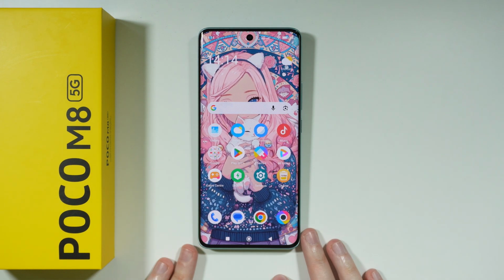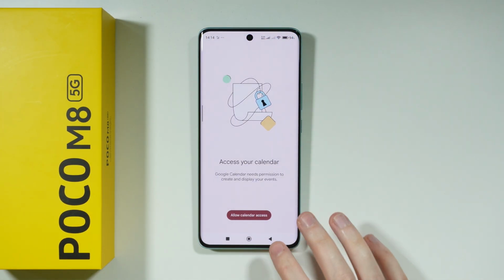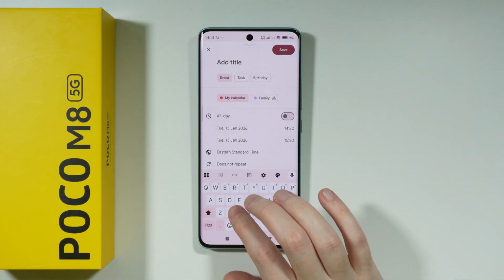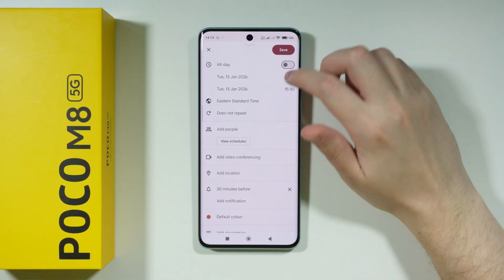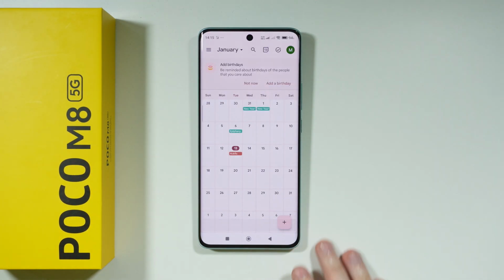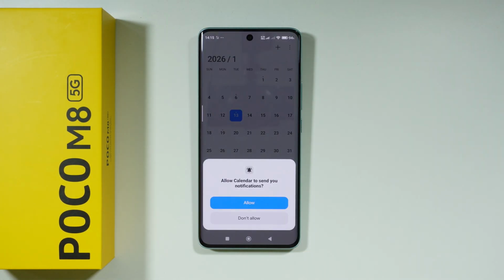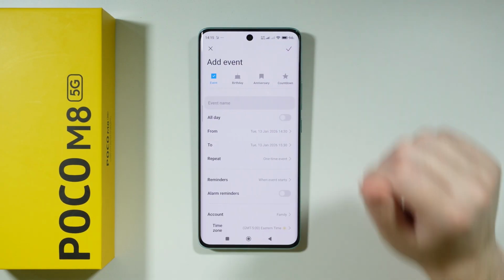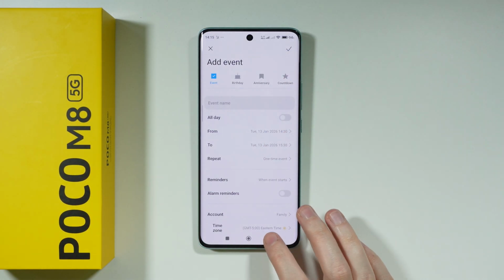POCO M8 5G: How to Add Event to Calendar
In this video, I'll show you how to add an event to the calendar on your POCO M8 5G effortlessly. We'll go through the steps to create new events, set reminders, and customize your calendar settings for better organization. Follow along in this quick tutorial to make managing your schedule a breeze on your POCO M8 5G!